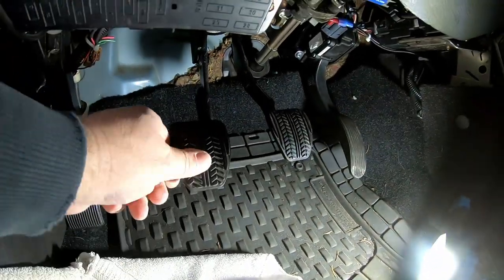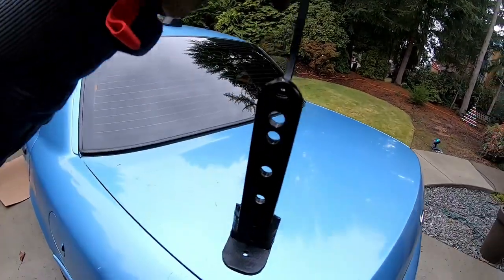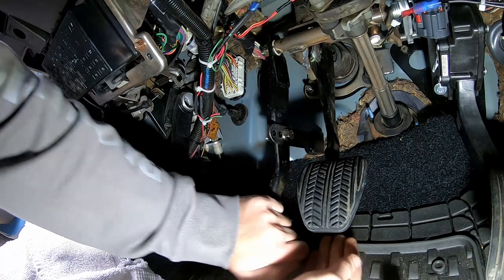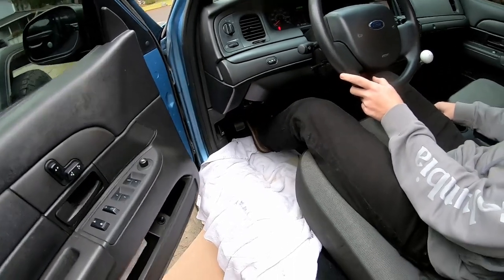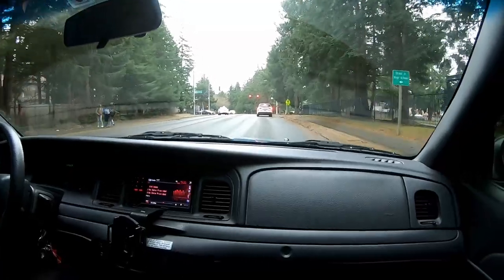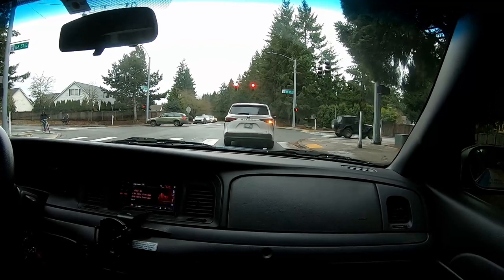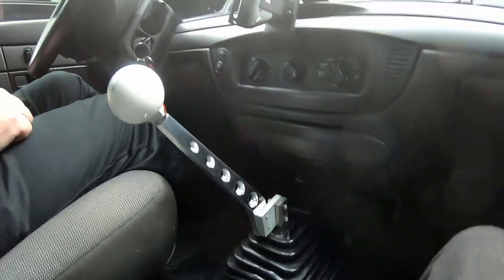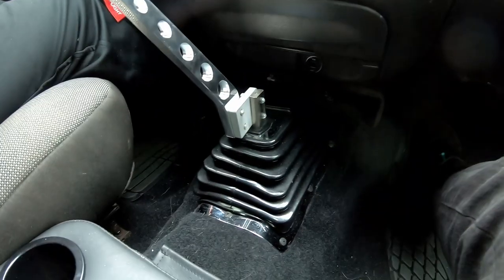Building an Adjustable Clutch Pedal Stop for Manual 5spd Crown Vic with test drive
Long needed additional modification to make this custom installation more complete.  Follow along to learn why you need a clutch pedal stop and how to make one for your cable actuated Mustang clutch in a Crown Vic.